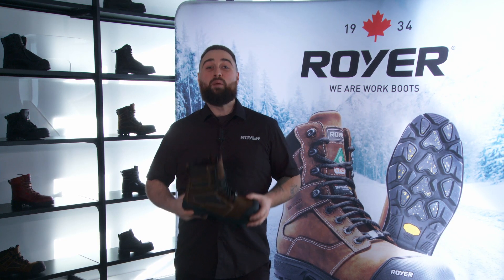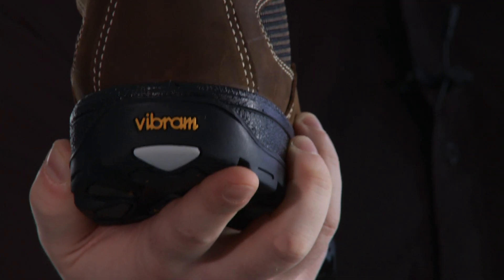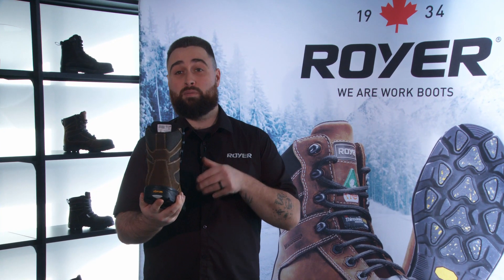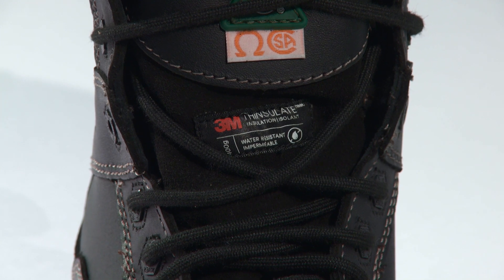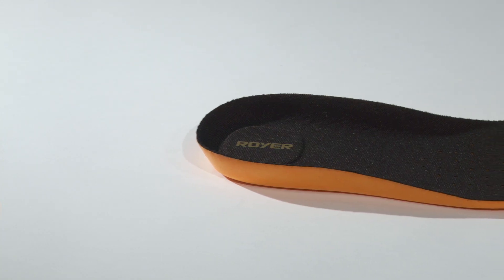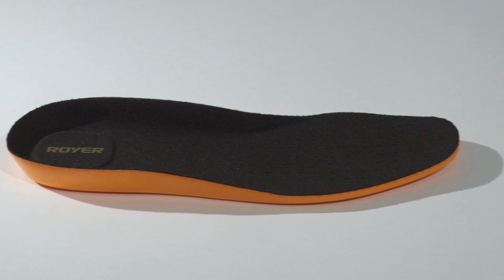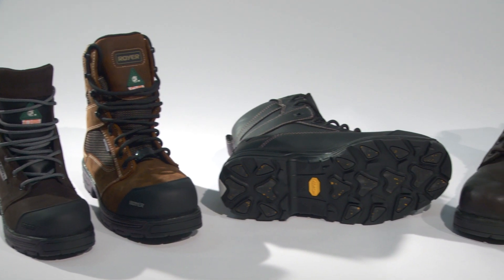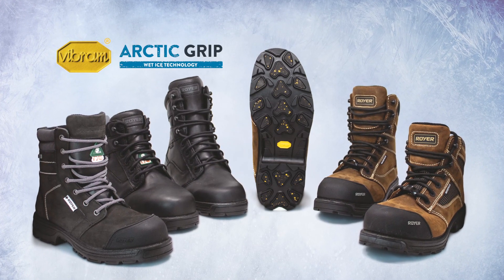ROYER and ARCTIC GRIP : The most advanced cold weather gripping system ever created by VIBRAM.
Welcome to Royer TV. Today discover the amazing ARCTIC GRIP technology from VIBRAM featured on a wide selection of our products.